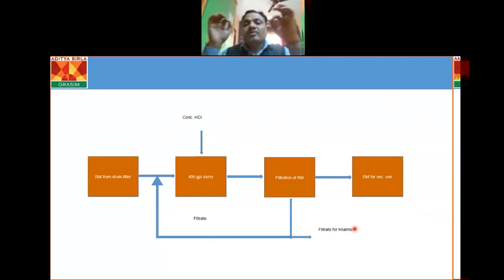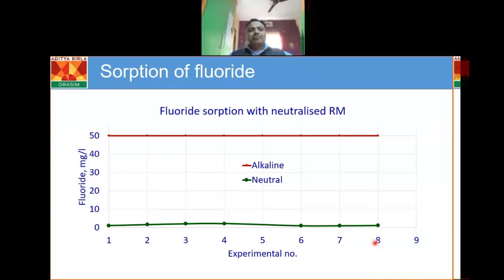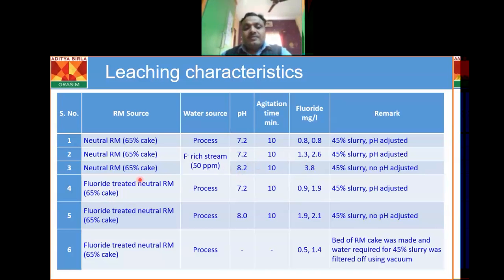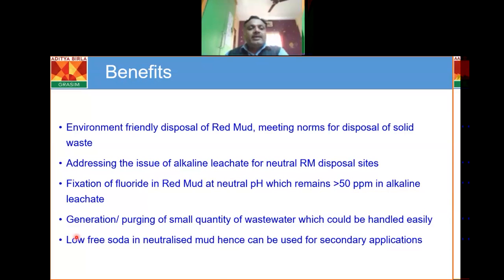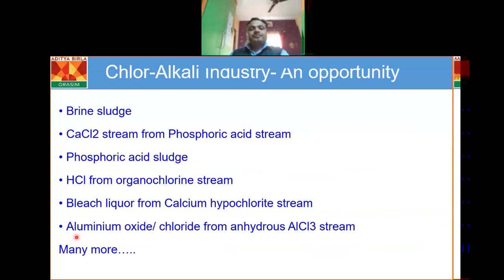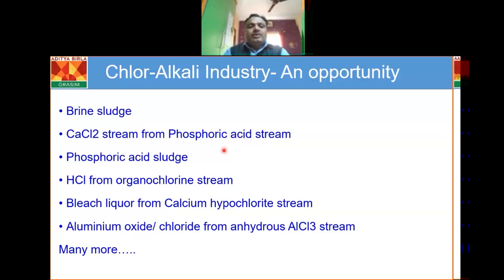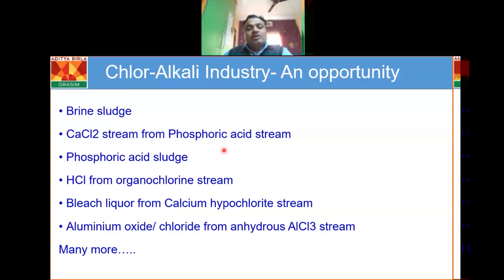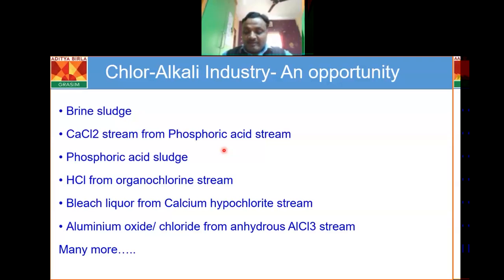SESSION 3, DAY1